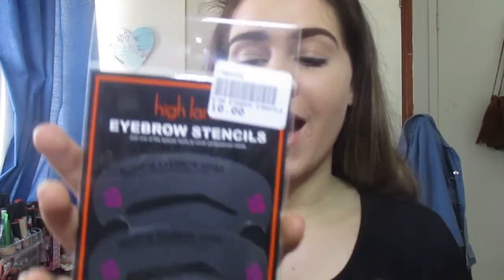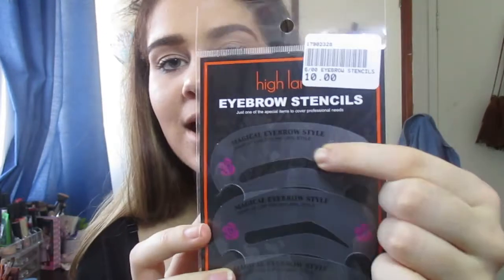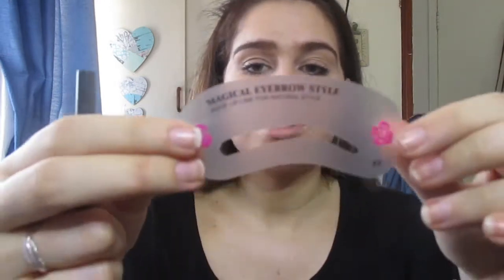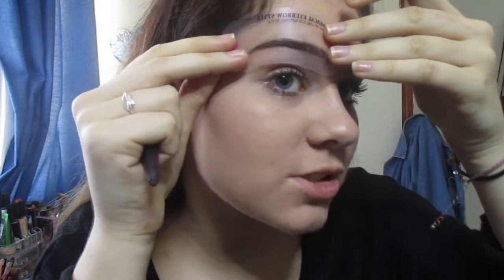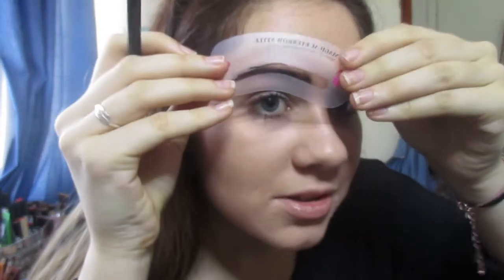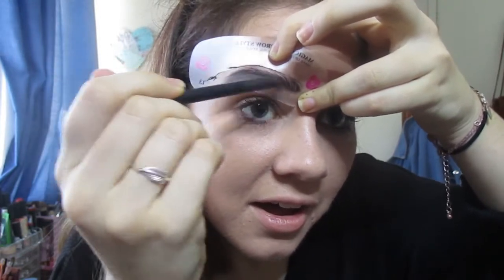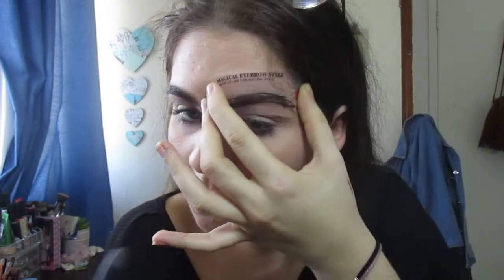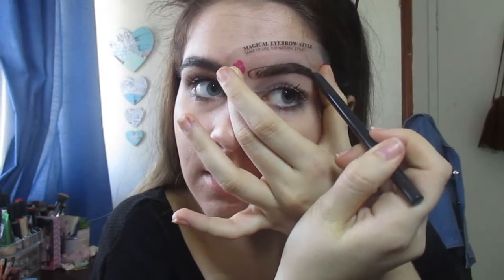Testing out EYE BROW STENCILS ! | Does it work ? | Bianca Furnarello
So in today’s video I am going to be testing out eyebrow stencils for you guys, I hope you enjoy !

LET’S BE FRAAAANDS !